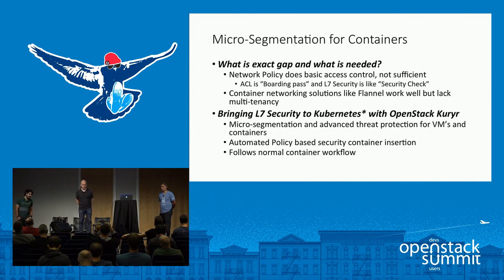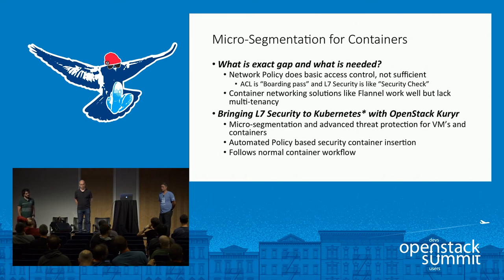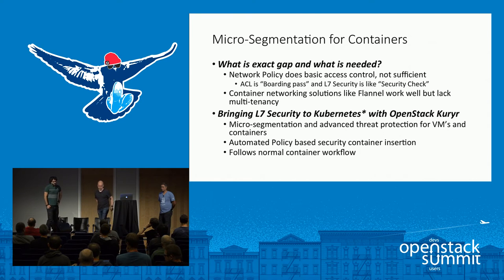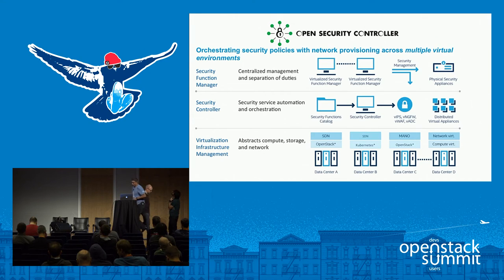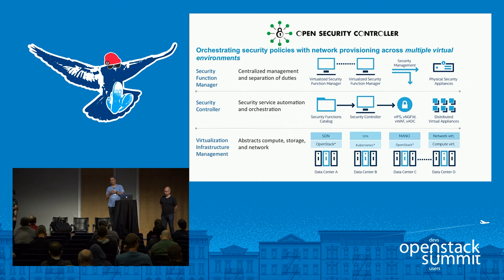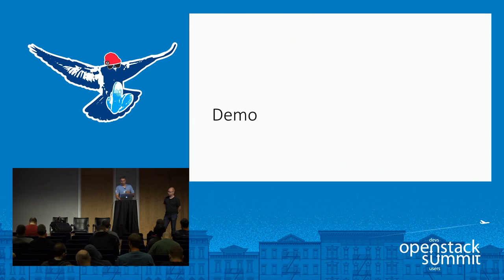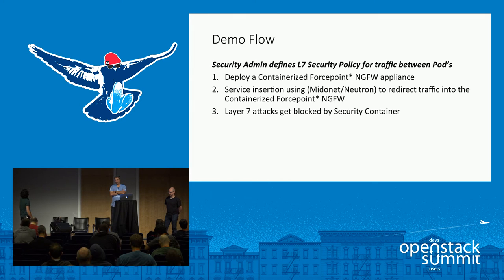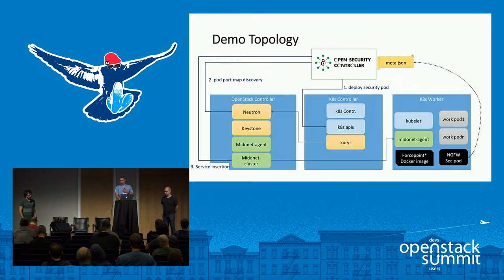Bringing L7 Security to Kubernetes with OpenStack Kuryr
We demo a solution for bringing L7 security to Kubernetes (K8s). Openstack Kuryr's new K8s components enable the placement of Pods on Neutron-managed networks, in turn enabling Neutron's service-chaining to redirect traffic to security Pods for inspection. The Neutron topology is inferred by Kuryr's K8s API Watcher from standard K8s models. We are proposing a small extension to K8s' new Network Policy template to map workloads to externally defined and named security policies. Our design leverag